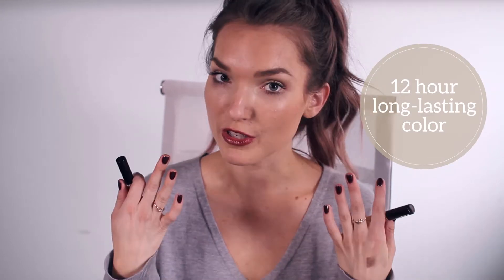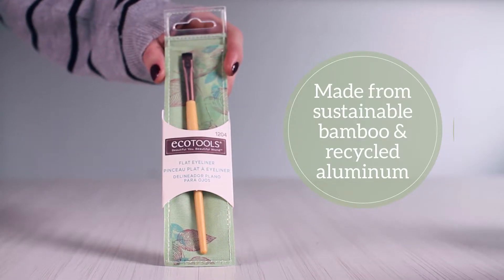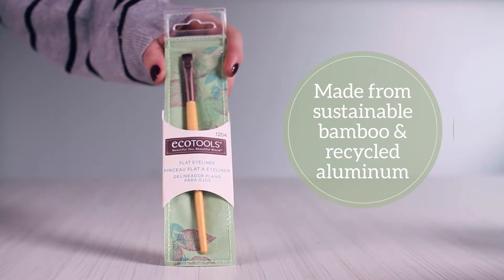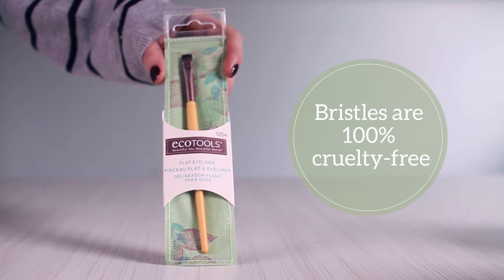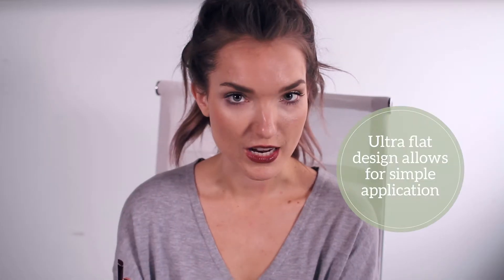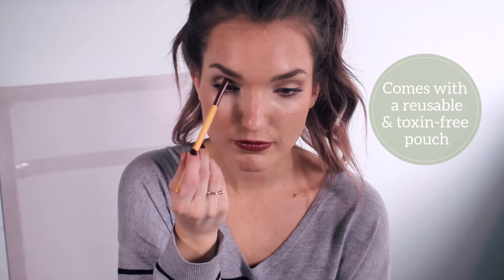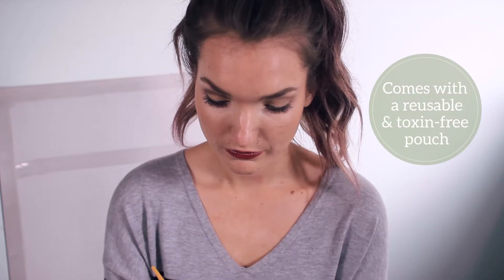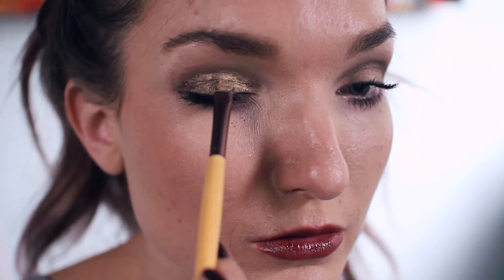Zorah Eye Makeup Transformation Tutorial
Megan uses Ecotools and Zorah eyeliner to transform from day to evening in 30 seconds flat! May 2016.